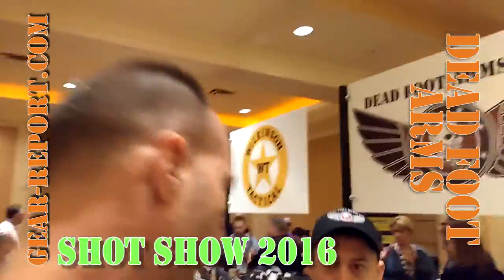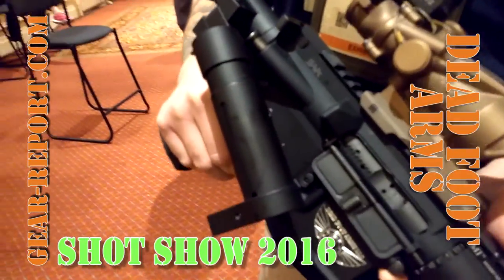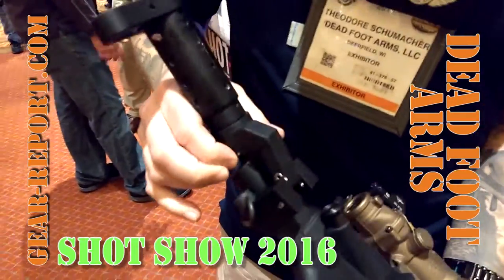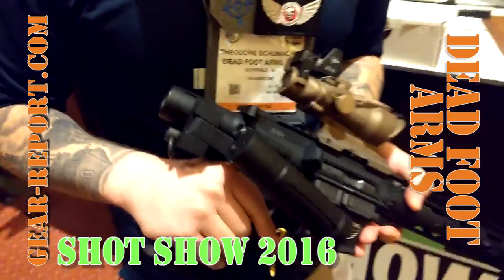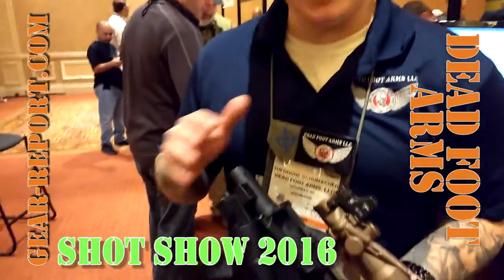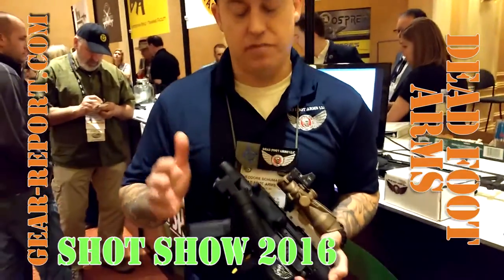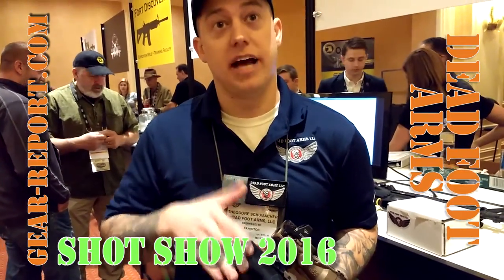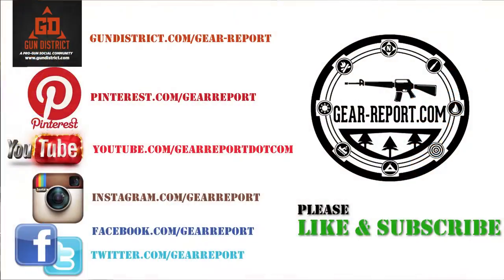Dead Foot Arms MODIFIED CYCLE SYSTEM (MCS) Folding AR Stock - SHOT Show 16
“This site contains affiliate links for which I may be compensated” “This site contains affiliate links for which I may be compensated” Dead Foot Arms isn't the first to introduce a folding AR-15 stock, they offer the first folding AR stock that I have seen which allows the AR to be fired with the stock folded